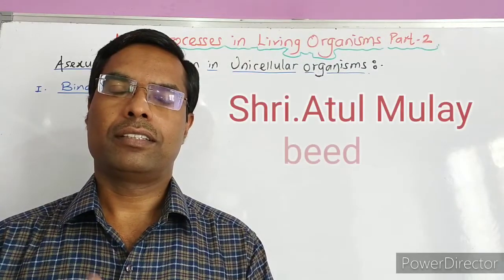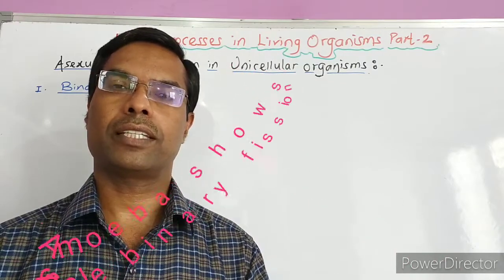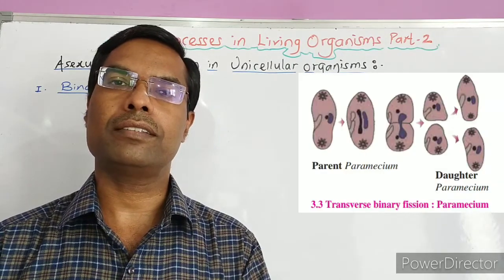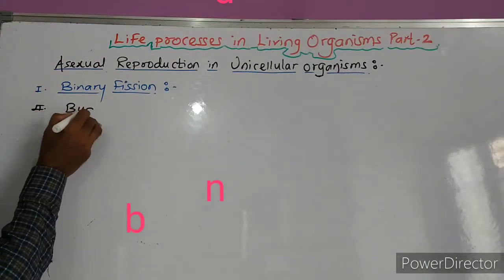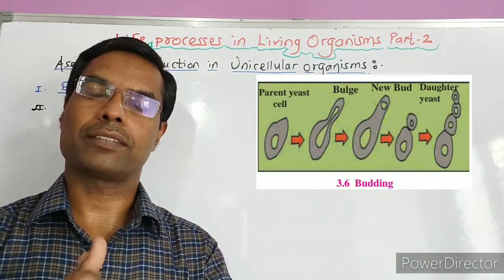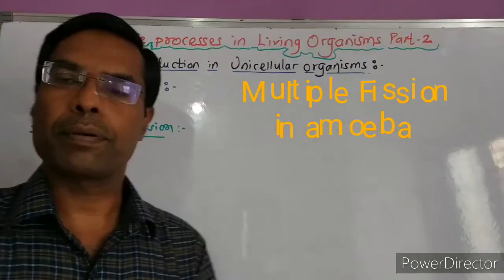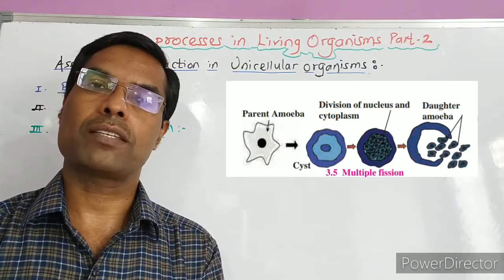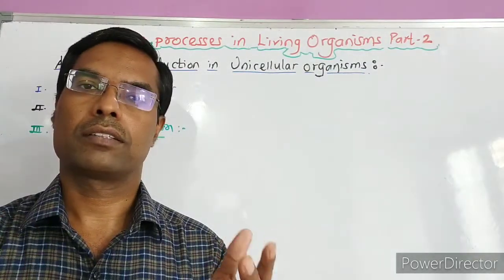10th | Science E 2 | Chapter 3 | Asexual | Life processes in Living Organism part 2 | VSchool